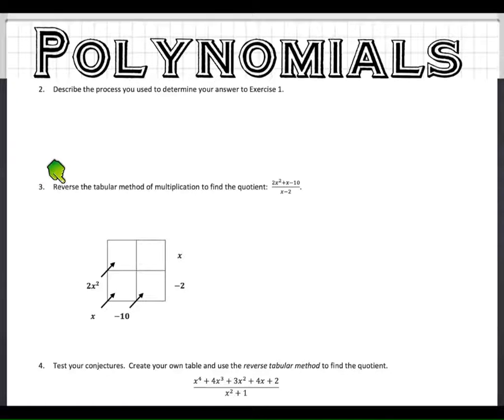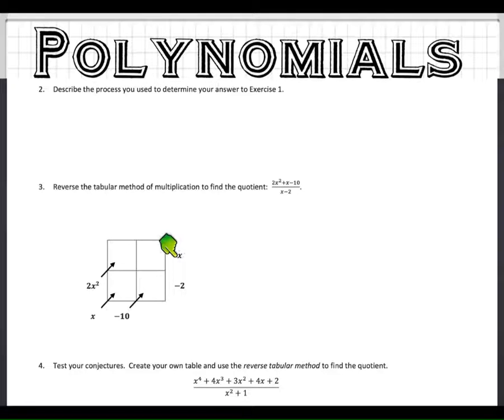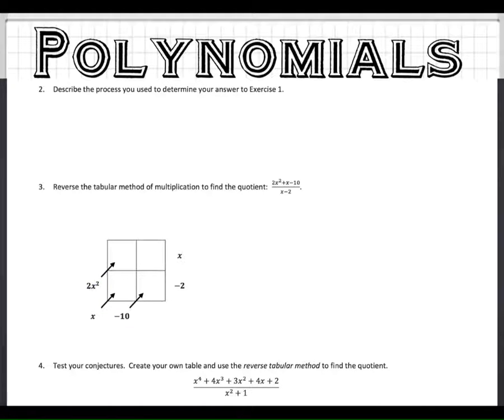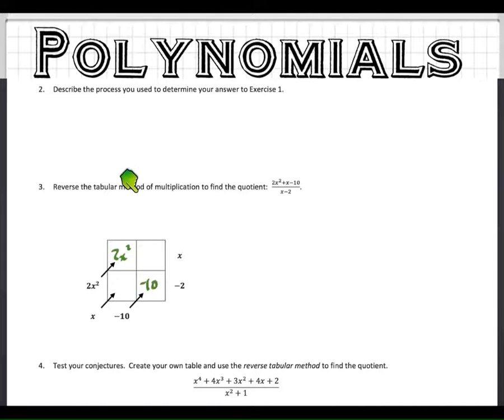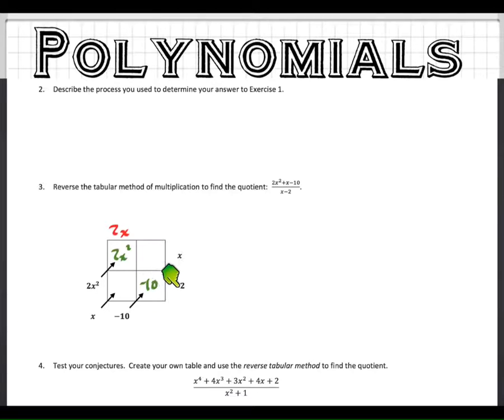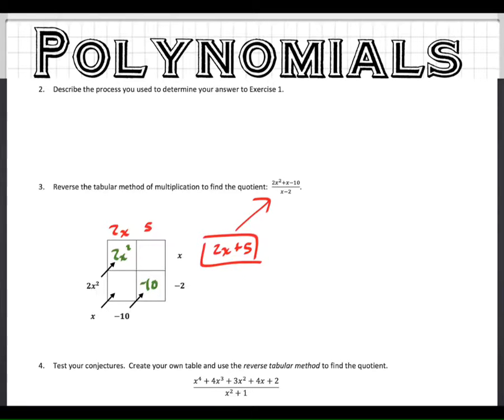Into to reverse tabular method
What is the tabular method? How do you divide polynomials?